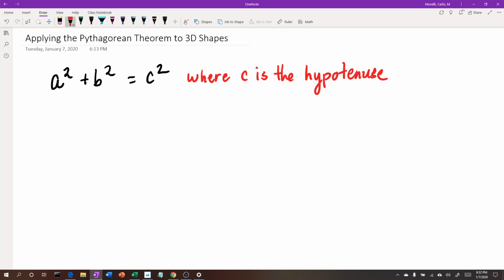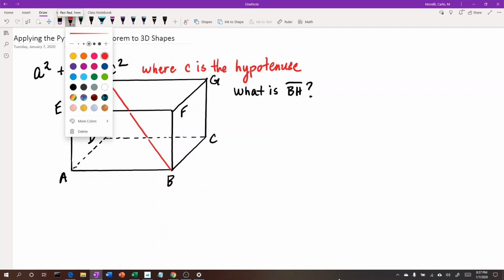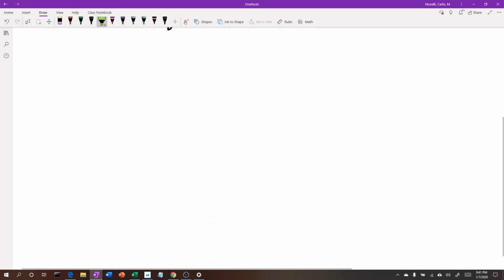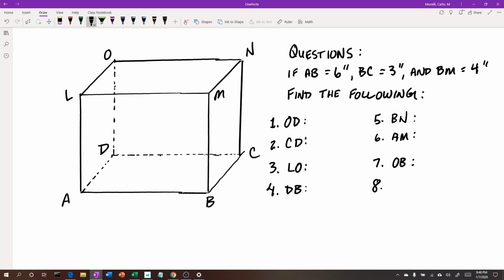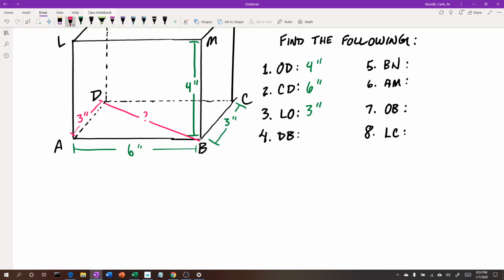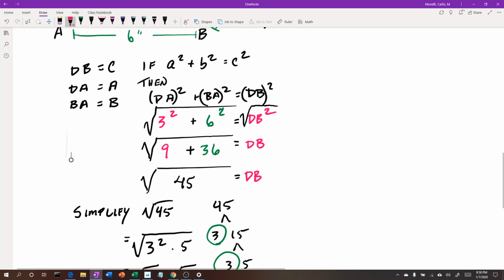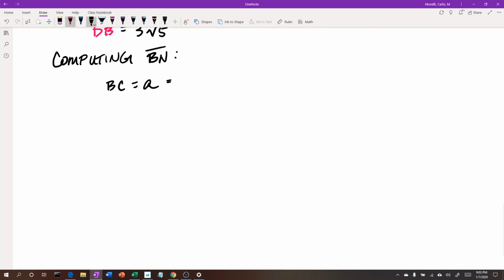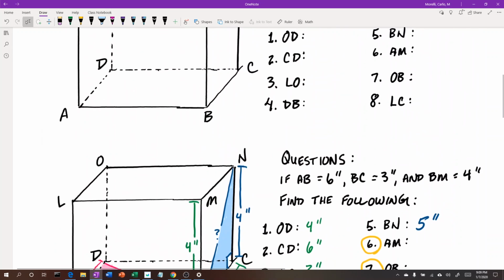Applying the Pythagorean Theorem to 3D Shapes (Geometry)